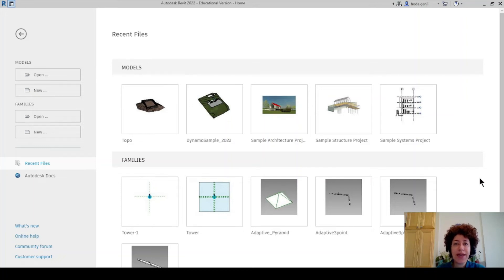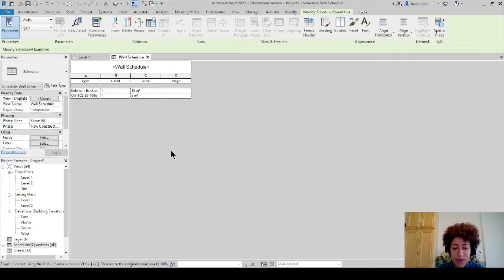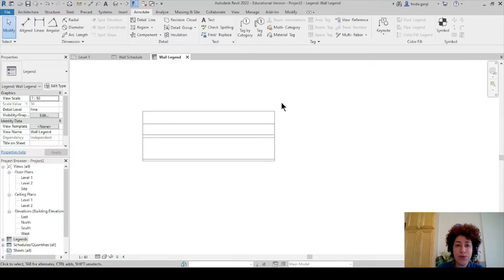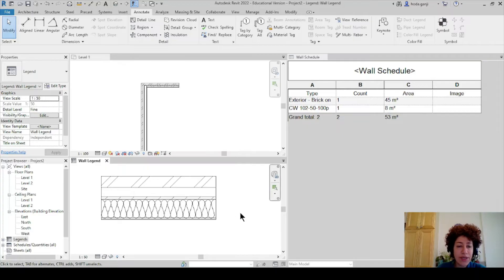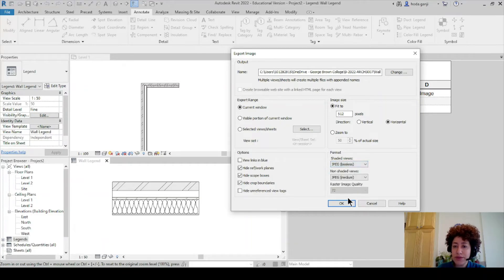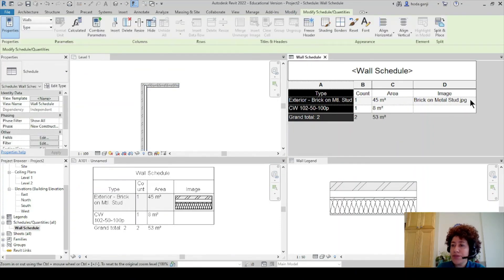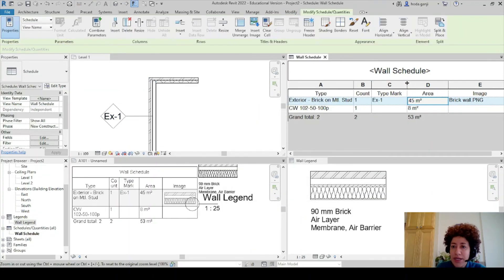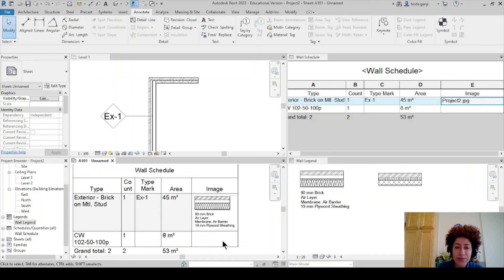Wall Legend and Add Image into Wall Schedule in Revit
"This video shows how we can create a wall legend and a wall schedule and how we can add images in the wall schedule." Link to the next video "How to Modify Viewport Title? Edit a System Family in Revit"